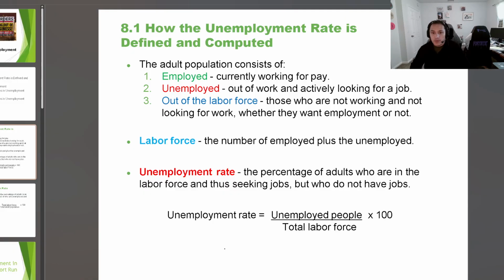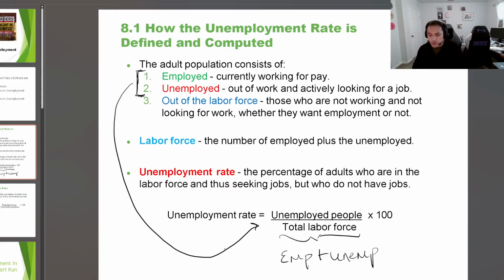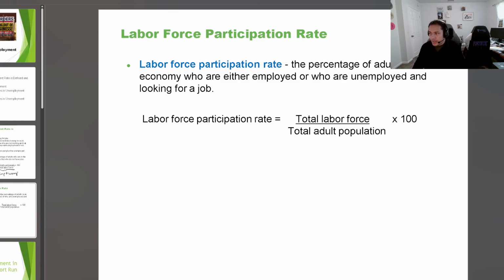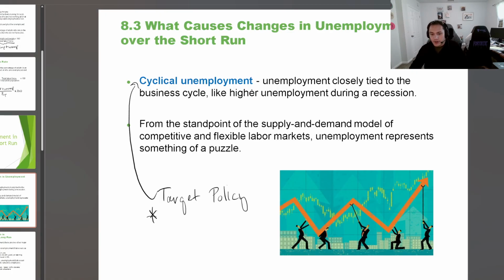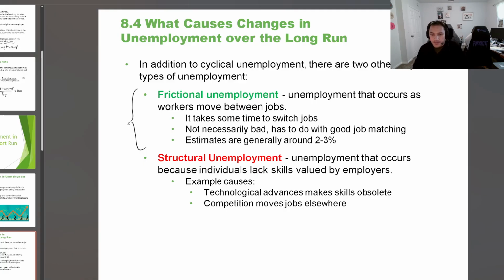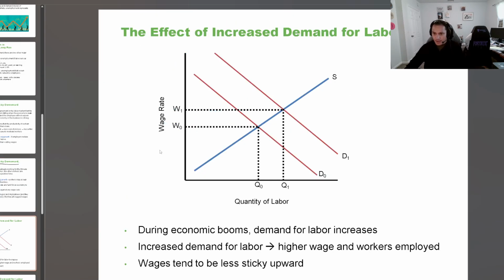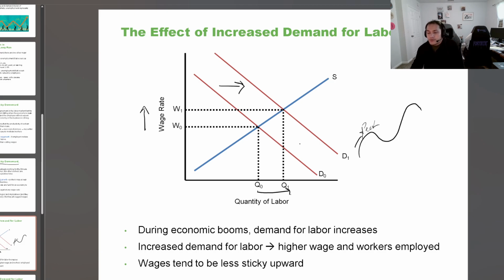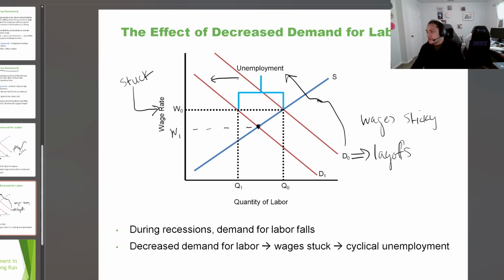Unemployment and Sticky Wages